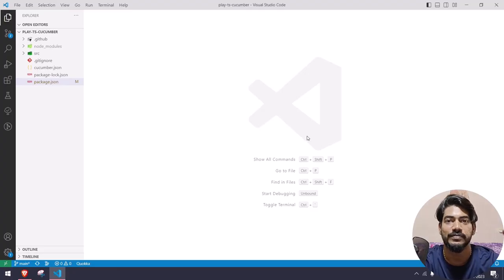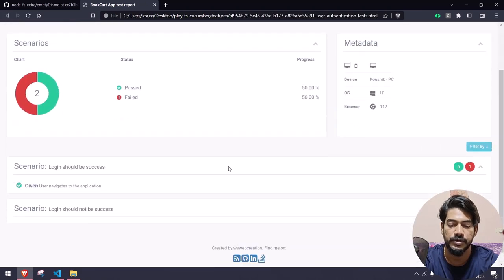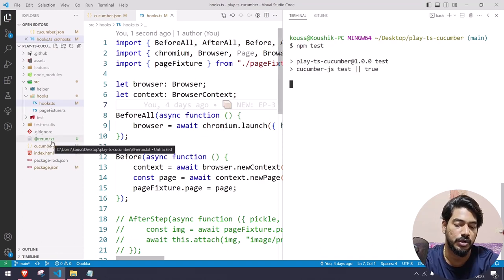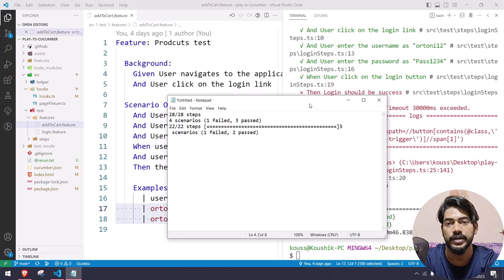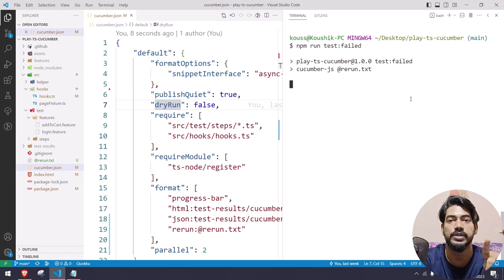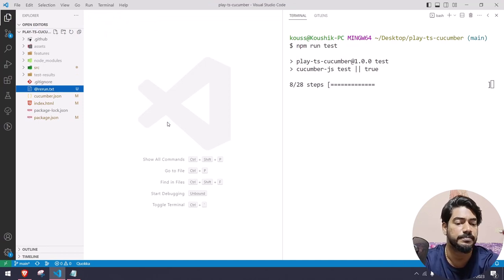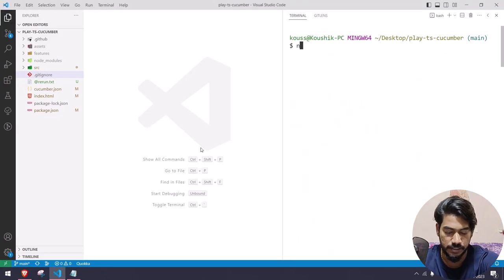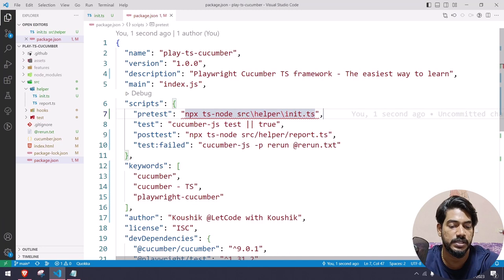Parallel, Rerun & Report | Playwright & Cucumber - Typescript | Part 6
Hello :), In this video, we'll learn how to execute the tests in parallel, How to rerun the failed scenarios & how to create the test-results folder in the run time with the help of fs-extra package.

Timestamp:
0:00 Playwright Cucumber - Part 6
0:19 Parallel
2:38 Rerun
11:60 Retry
12:10 Report
Tamil Youtube Channel:
GPay: koushik350-1@okaxis

SOCIAL